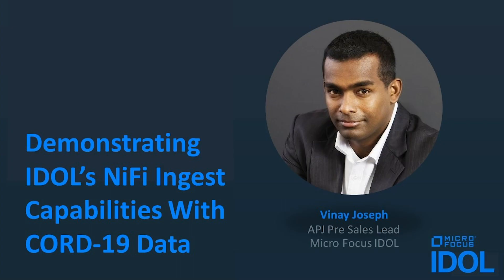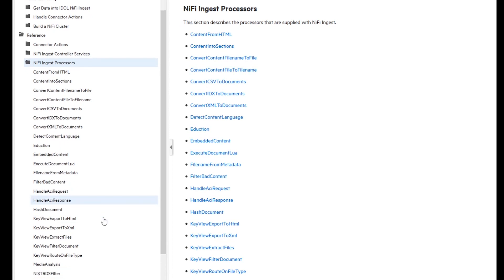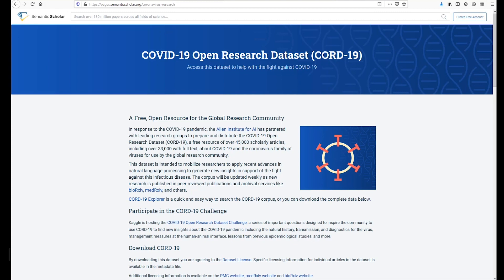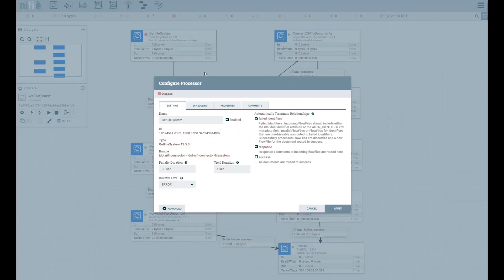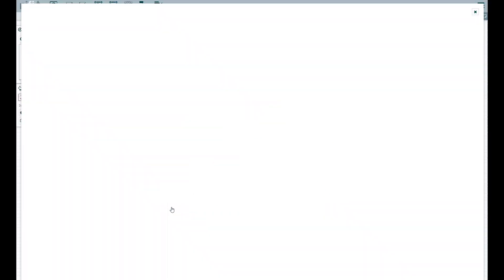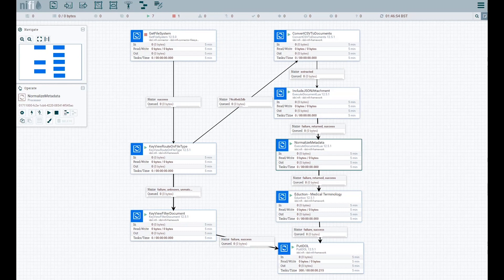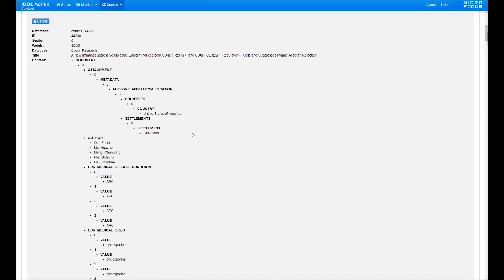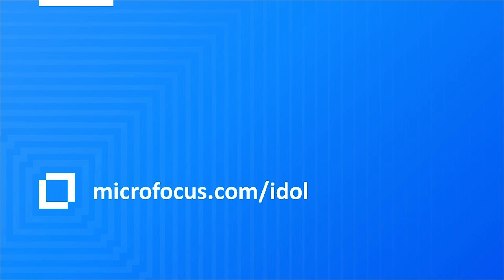Using NiFi Ingest with Micro Focus IDOL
NiFi is an easy to use, powerful and reliable platform to process and distribute data to many database and analytic systems - including Micro Focus IDOL.

Micro Focus NiFi Ingest adds to the many processors already available with NiFi, surfacing the data retrieval and enrichment capabilities of IDOL.